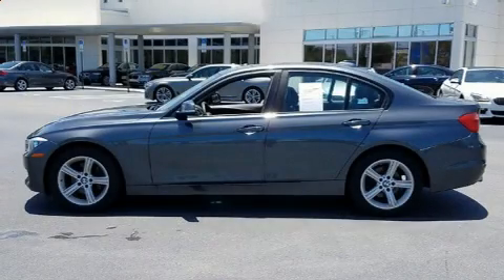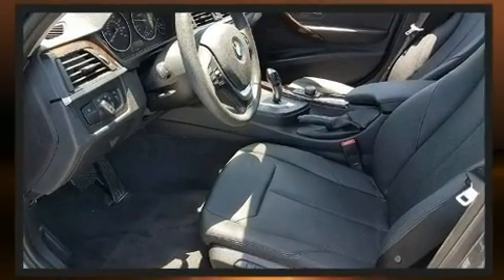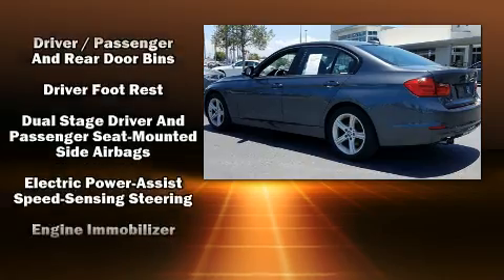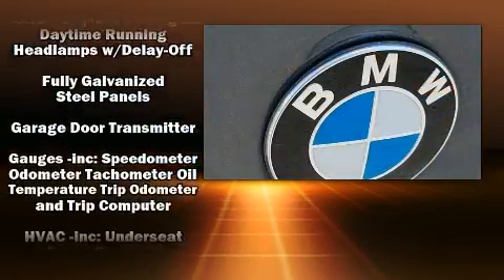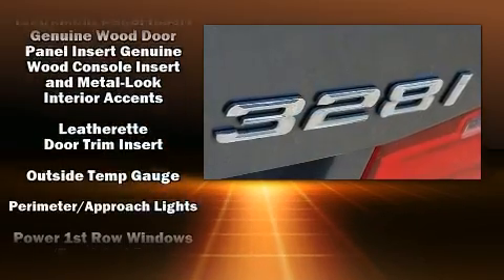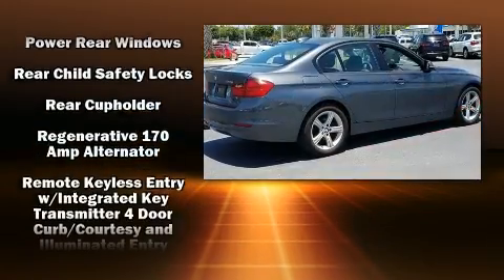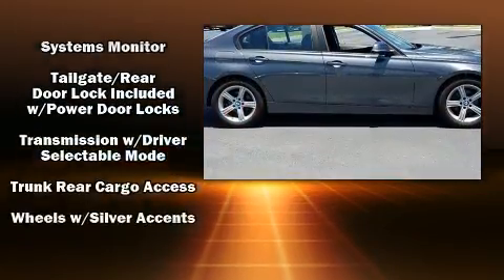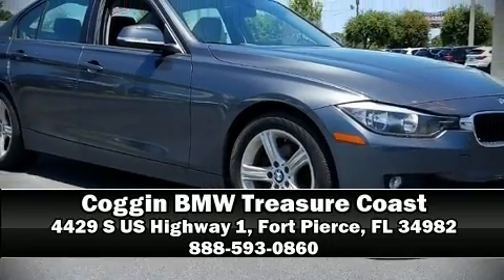2014 BMW 328i in Fort Pierce, FL 34982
4429 S US Highway 1

Treat yourself to a test drive in the 2014 BMW 328i. This 4 door, 5 passenger sedan just recently passed the 50,000 mile mark! Performance and efficiency are both prioritized thanks to the 2 liter 4 cylinder engine, and for added security, dynamic Stability Control supplements the drivetrain. A turbocharger is also included as an economical means of increasing performance. All of the following features are included: 1-touch window functionality, an automatic dimming rear-view mirror, an outside temperature display, automatic dimming door mirrors, rain sensing wipers, power windows, and power seats. BMW ensures the safety and security of its passengers with equipment such as: dual front impact airbags, head curtain airbags, traction control, anti-whiplash front head restraints, ignition disabling, an emergency communication system, and 4 wheel disc brakes with ABS. Brake assist technology provides extra pressure when applying the brakes. We pride ourselves in consistently exceeding our customer's expectations. Please don't hesitate to give us a call.